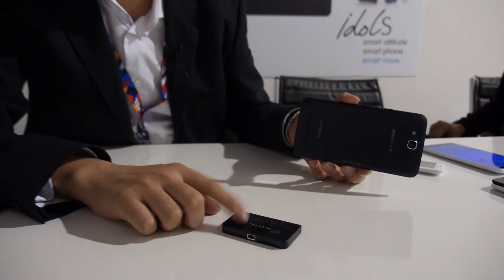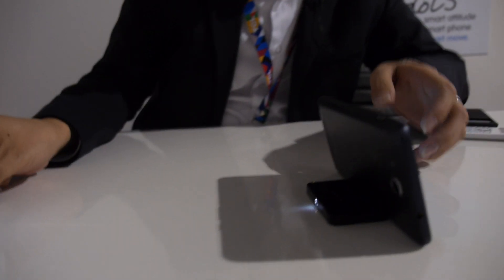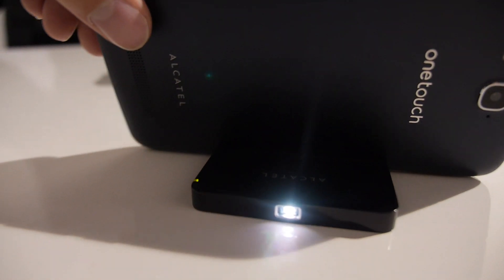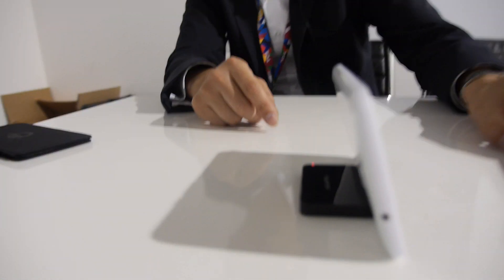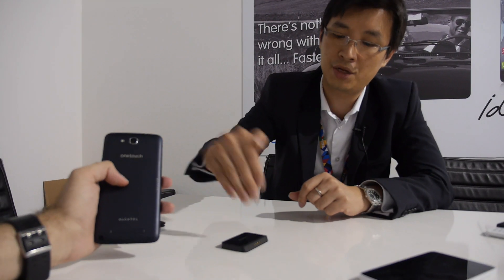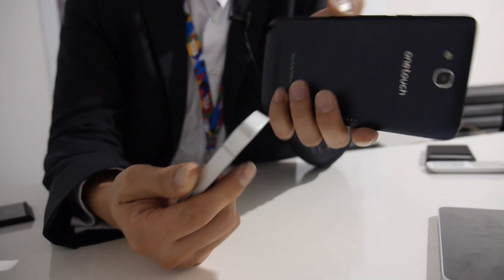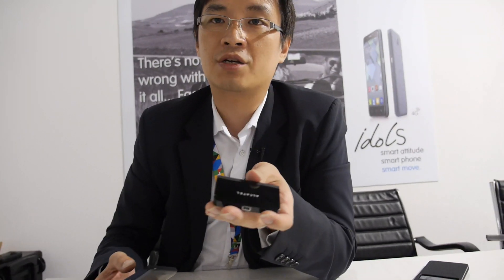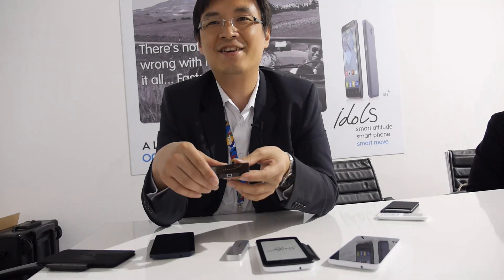Alcatel One Touch Hero Pico Projector and TV Link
The pico projector accessory enables one to output anything that the One Touch Hero displaying onto another surface. The pico projector is powered by the phone through the docking connector using an HDMI signal. The projector technology is a yet produced laser beam technology from an unspecified partner. The device lacks wired HDMI support and instead uses miracast for TV output. The TV link accessory provides Miracast wireless display support to TVs lack that functionality. The Miracast TV stick has a broadcom Arm processor in it. The TV link won't be included but the price should be less than 50 USD. The price of the pico project remains unspecified.